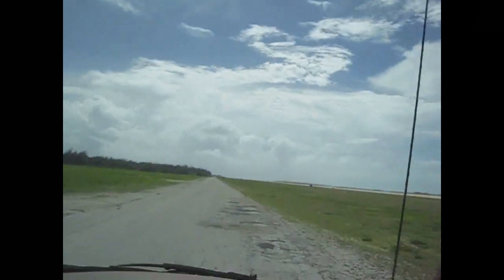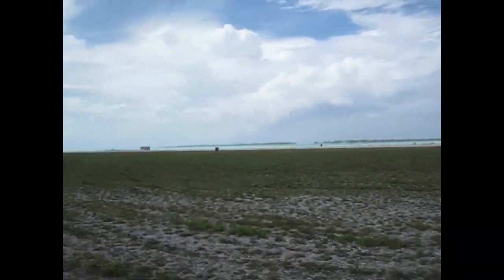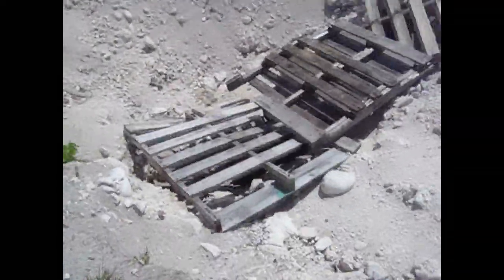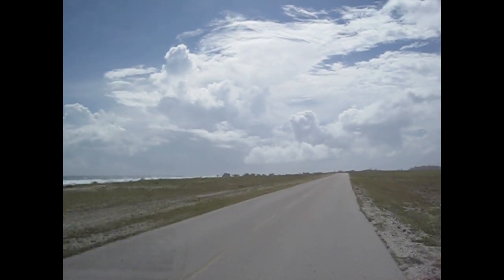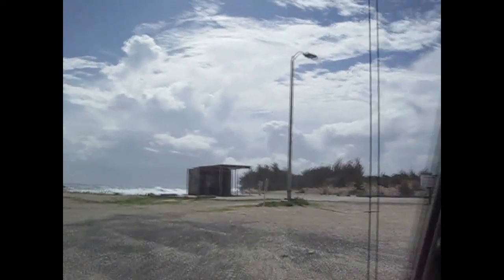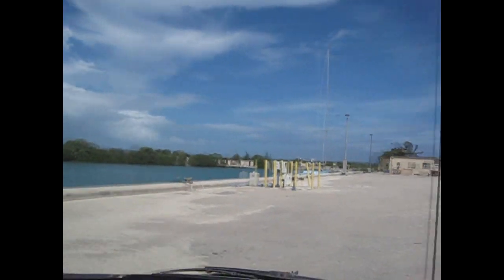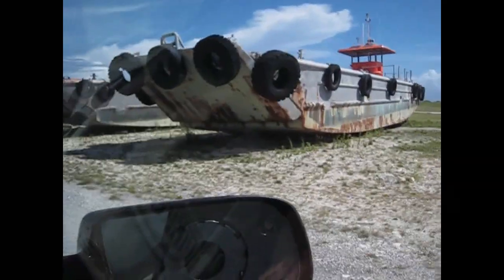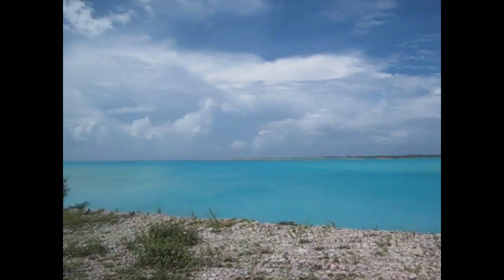Wake Island Driving tour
Driving around Wake starting from the north by Peale island and going all the way to Wilkes island.

2:44- Billeting area for DVs
3:25-3:30 Maintenance facilities/water treatment plant
3:45 Satellite dishes
4:40 Original chapel from WW2. just past this (south) is the white memorial for the Marines who died in the attack. Check out corresponding pictures IMG0043-IMG0047. There is a monument to the Japanese who died during the attack as well. You can't see this in the vid, but pics IMG0050-IMG0055.
4:50 Base Ops. Its where all personnel must process when landing or leaving the island.  You can get a Wake Island stamp in your passport here.  Unforutnately, as I explained, you must be on official orders to get to Wake Island.
5:04-5:17 Just further south down the road from base ops. basically the bottom of the horseshoe part of Wake. Some old bunkers here.
5:19-5-24 Plaque marking the spot of the famous MacArthur/Truman meeting. See IMG0224 for the full story. Look at IMG0234 for the full plaque.
5:25 The voice of Colin Bradley, the communications civilian, explaining the MDA site.
5:41-5:44  Base Ops from the other side of the Wake Island harbor
6:45 IMG0076 explains what I was talking about in the video.
7:00 IMG 0097 shows the bunker sign in detail.  "Japanese Aircraft Revetment built by American Civilian POWs Completed 1943".
7:10-7:40 Moving up the southern leg of Wake island
7:44 I am zooming in on the gap between Wake and Peale islands.  There used to be a bridge connecting the two islands, but it burned down in 2000.  No one really knows why the fire started but it's assumed that a cigarette or possibly someone barbequing on the bridge started the fire.  All that is left are the rusty supports. See IMG0069, IMG0071, IMG0183 and IMG0207 for the supports. As an interesting side note to the elevated bridge, If you look at IMG0197, you can see what is left of the Japanese built "walking bridge". I believe the elevated bridge was not completed at the time of the Wake Island takeover by the Japanese so the Japanese chose to build a walking bridge between Wake and Peale that could be used at low tide.  Parts of it still remain to this day and can be used during low tide.  I walked on it myself the day before I took this picture and it is quite an experience.
8:08-9:25 A newly discovered, American built bunker.  Colin's guys had just found this right before I arrived.  I was there in Aug 2012, so his guys must have found it June/July 2012.
11:00 Marina for barges
14:00 More interesting info about the marina area.
14:40 The old barges they used to use at Wake
15:15 Driving on the causeway
16:26 Colin talking about the old PAN AM terminal